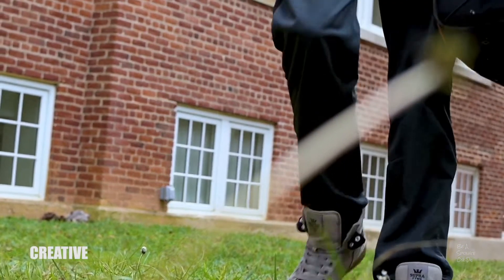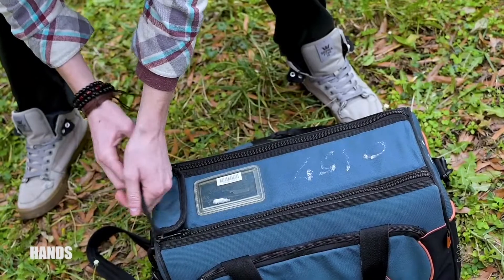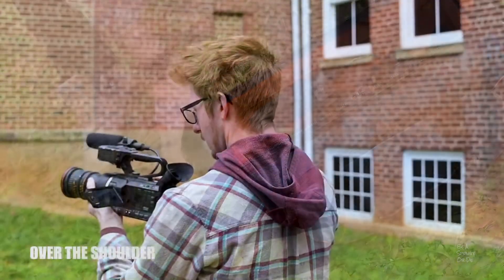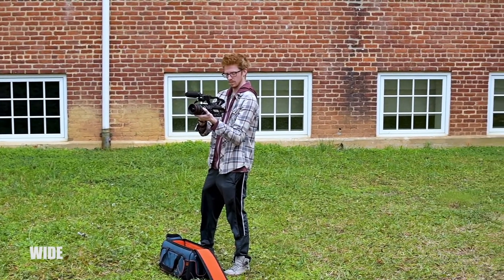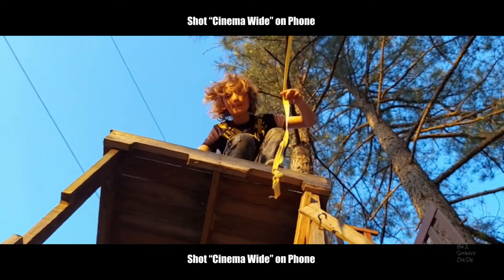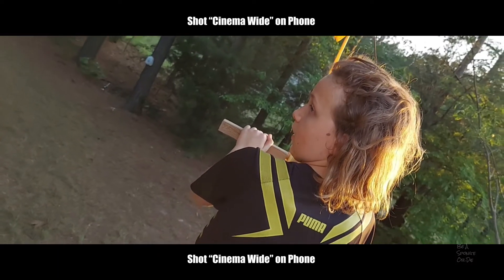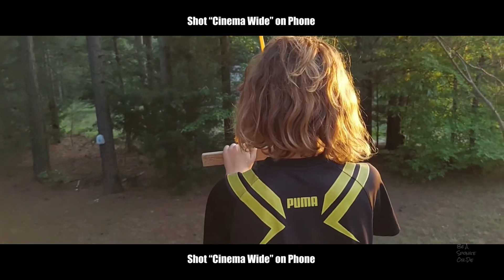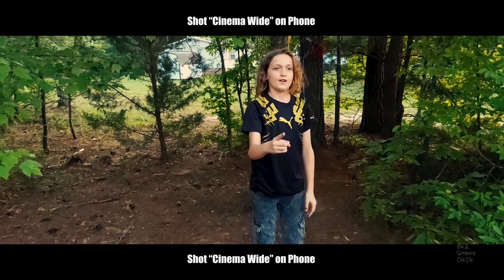Explaining the 5 Shot Method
(Filmed with Filmic Pro)
One of the easiest ways to tell a story with your b-roll is to use the 5 shot method. This is just a rundown of what that means.